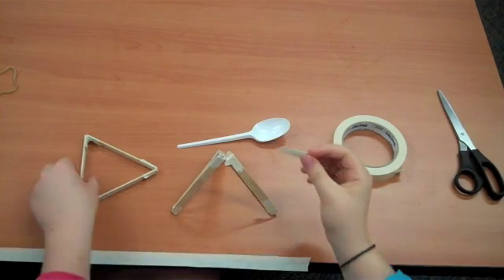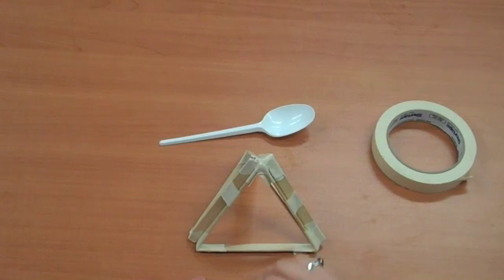Catapult: a fun at-home science experiment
Catapults are a fun and scientific tool often used in weaponry.